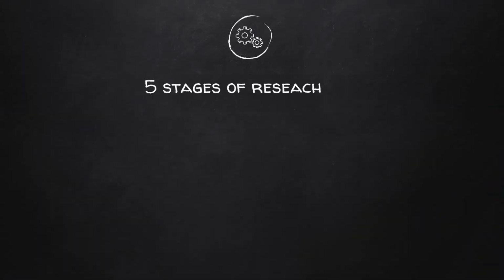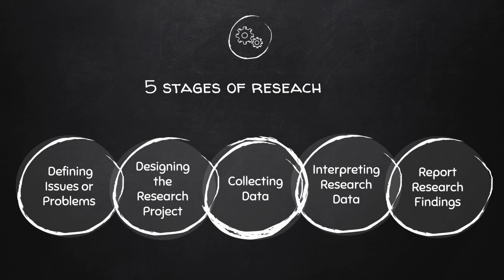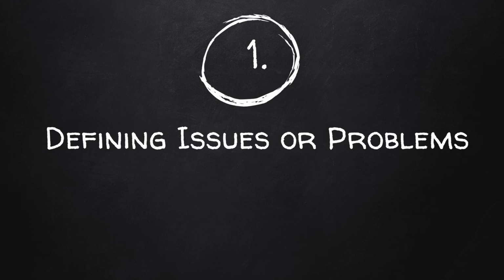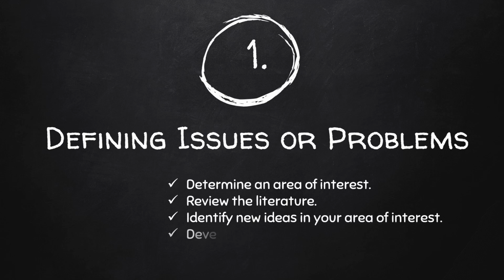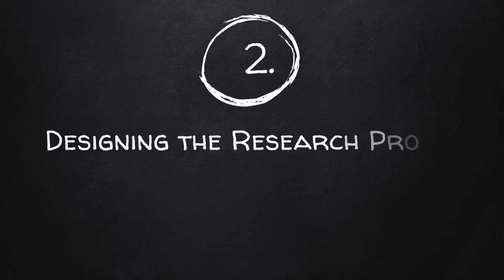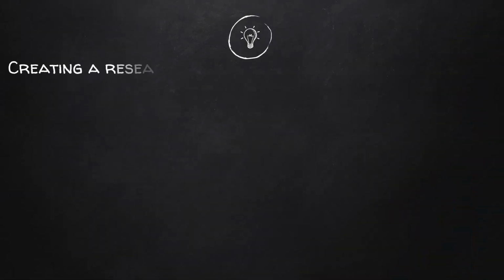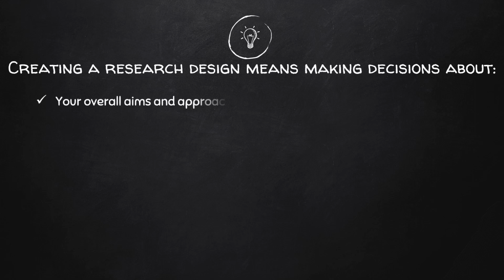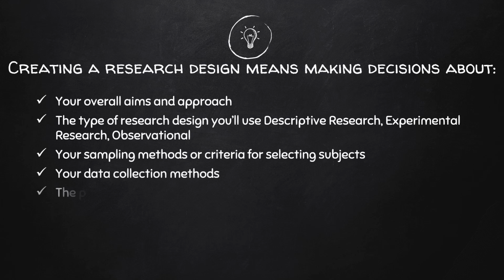Understanding The Research Process: Quickest & Easiest Explanation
A Beginner's Guide to Starting the Research Process.

Before embarking on the details of conducting research it seems appropriate to present a brief overview of the research process. The research process consists of a series of actions or steps necessary to effectively carry out research and the desired sequencing of these steps.
Scientific research involves a systematic process that focuses on being objective and gathering a multitude of information for analysis so that the researcher can conclude. This process is used in all research and evaluation projects, regardless of the research method (scientific method of inquiry, evaluation research, or action research).
 The following seven steps outline a simple and effective strategy for finding information for a research paper and documenting the sources you find. Depending on your topic and your familiarity with the library, you may need to rearrange or recycle these steps. Adapt this outline to your needs. We are ready to help you at every step in your research.

00:00 Introduction
00:35 What is research
00:55 Research Process step summary
01:31 Step 1: Defining Issues or Problems
02:08 Step 2: Designing the Research Project
03:38 Step 3: Collecting Data
04:00 Step 4: Interpreting Research Data
04:27 Step 5: Report Research Findings
04:49 Communication of the result of your study/research